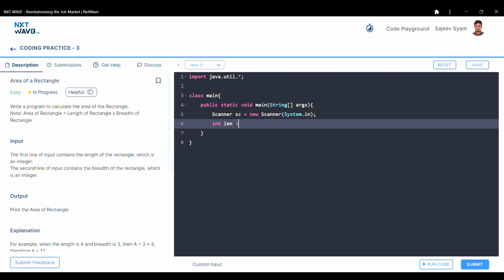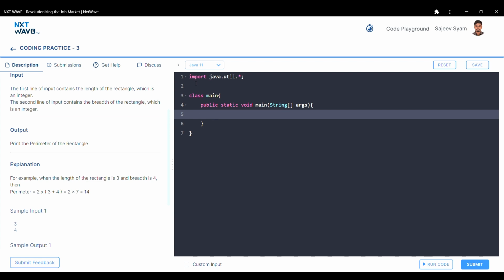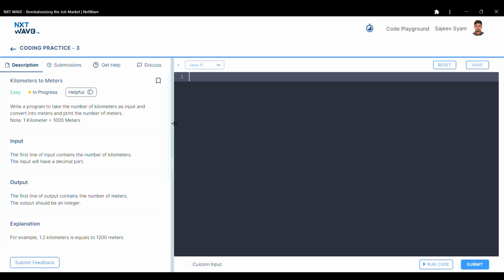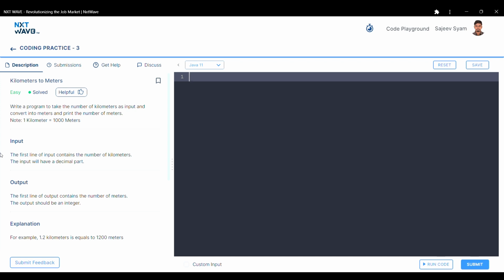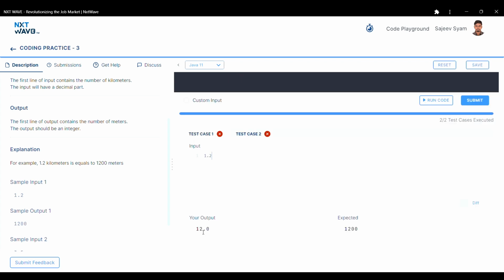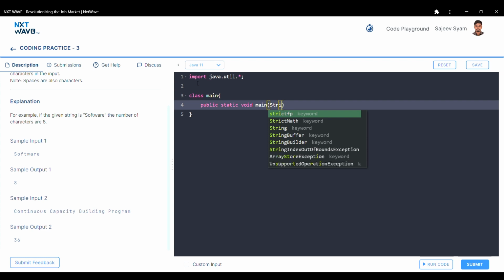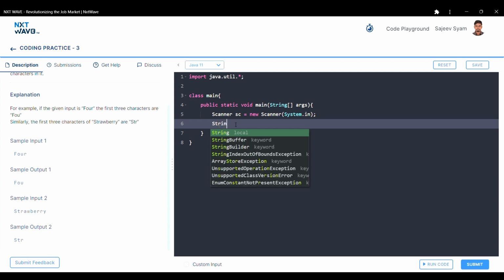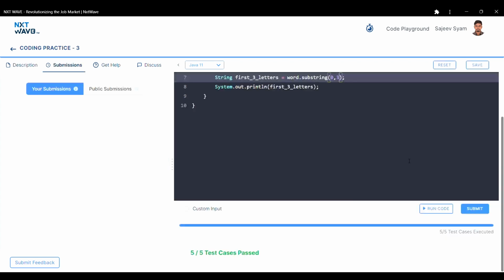NXTWAVE QA-Testing java coding practise 3 in telugu 2023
NXTWAVE QA-Testing coding practise 3 in telugu